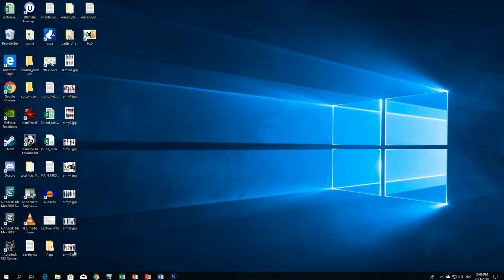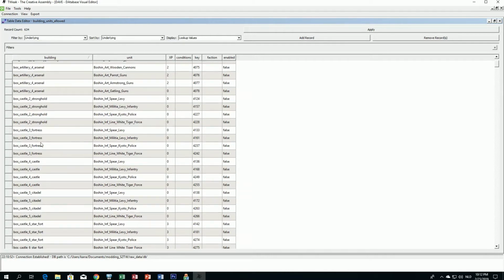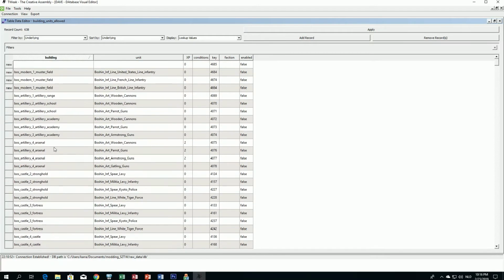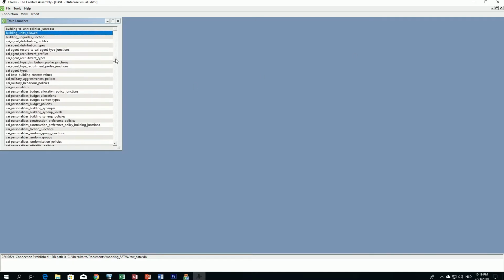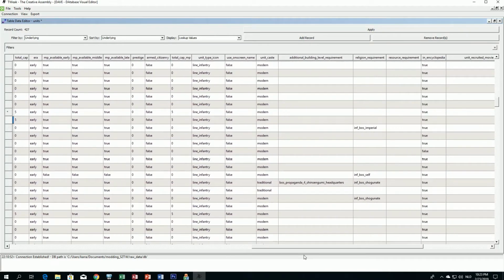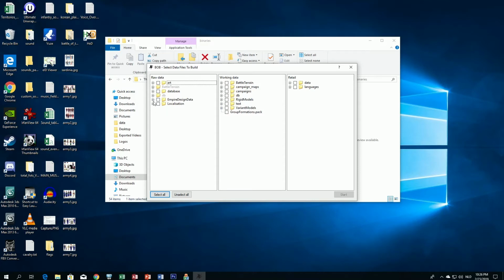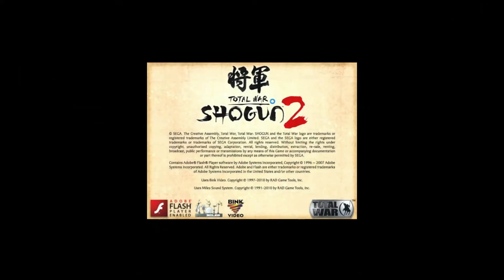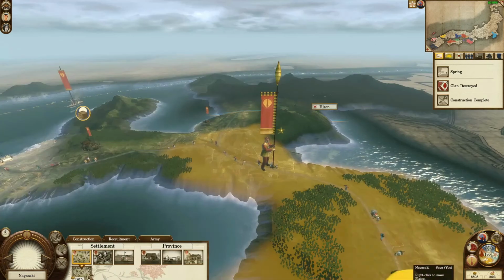Total FotS series (Tutorials): How to make a custom unit part 3 : The Basics.